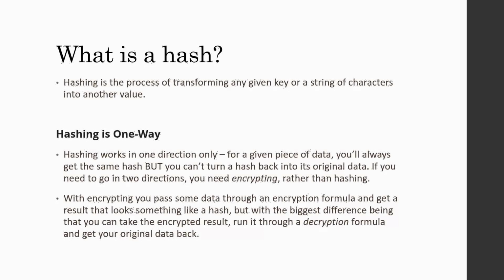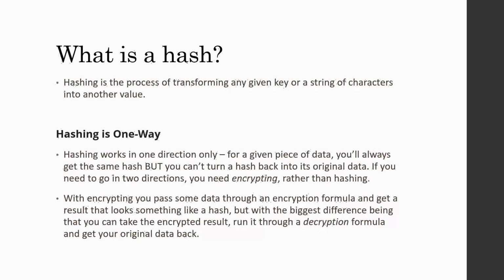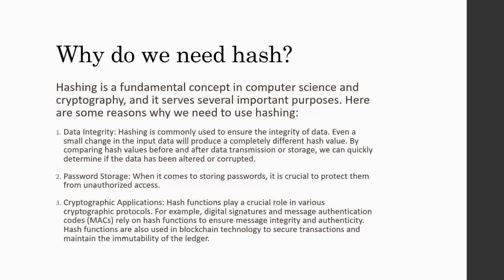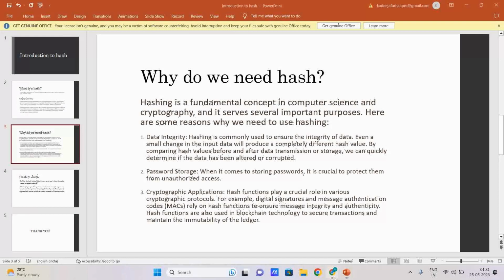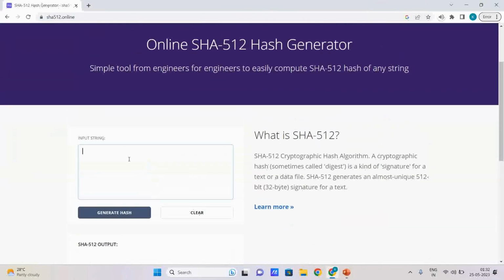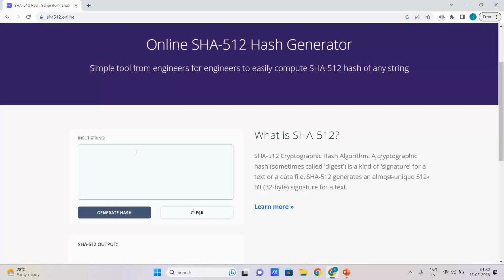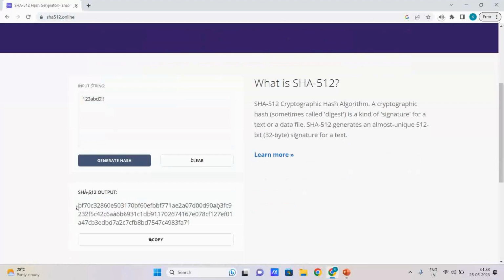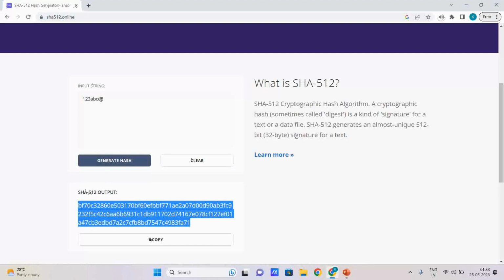Hash in Julia part 1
In this video, you will see the introduction to hash as well as how to implement hash in Julia